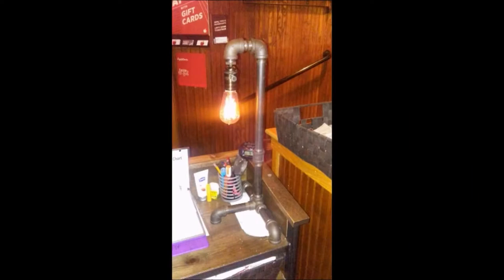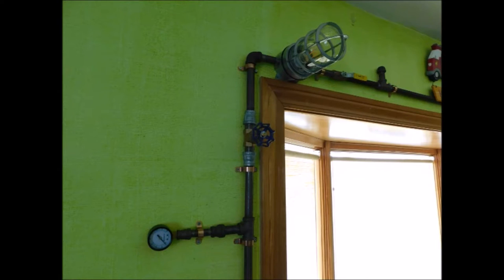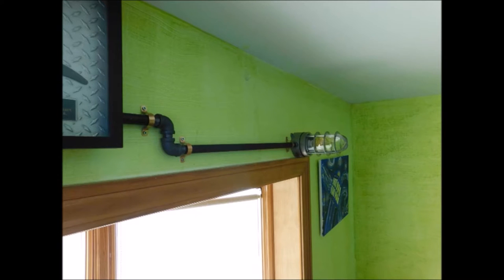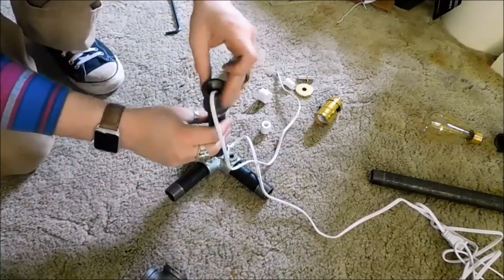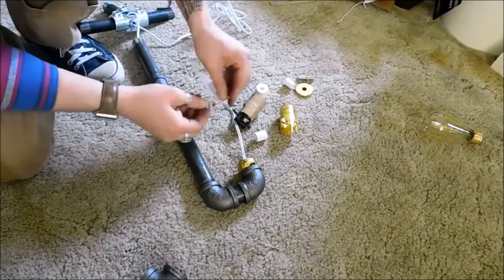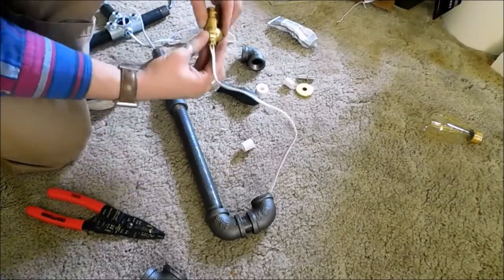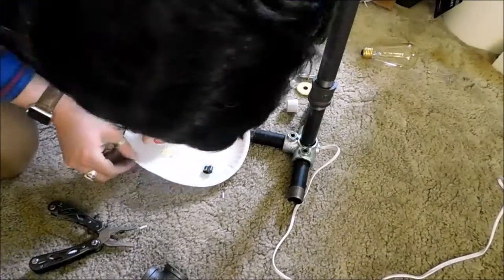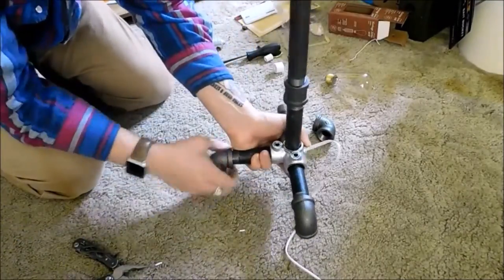Vintage Lamp How To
Video on how I made a vintage style lamp